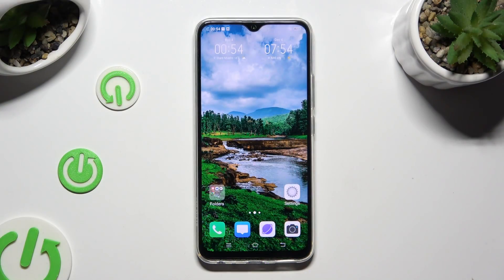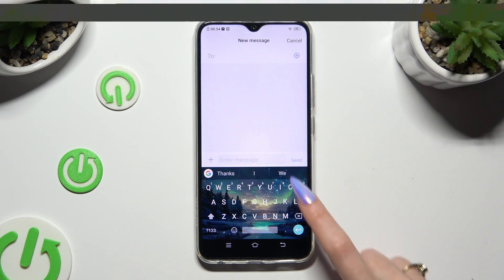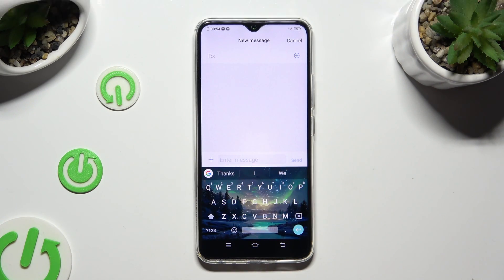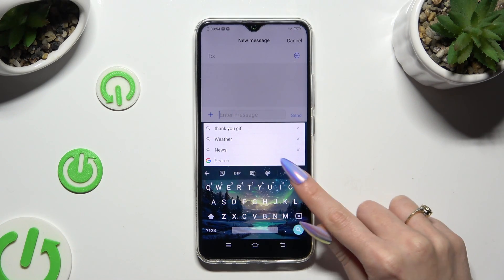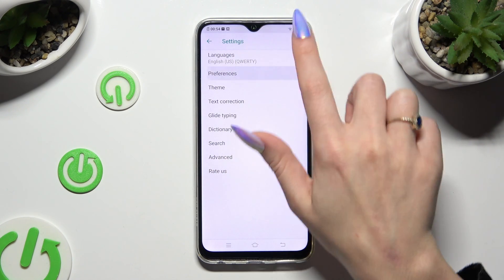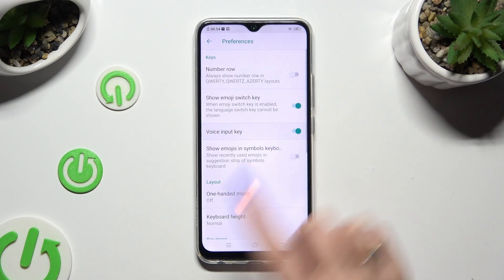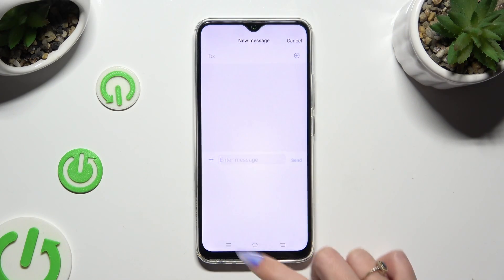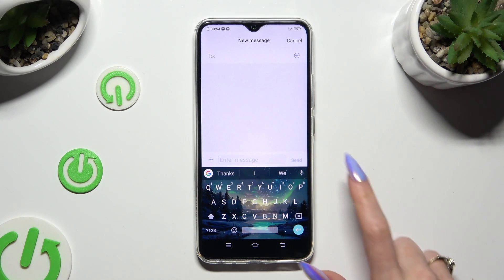How to Turn On Voice Typing on VIVO Y19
Discover the convenience of voice typing on your VIVO Y19 by learning how to turn on this feature. This tutorial provides step-by-step instructions, allowing you to effortlessly convert your spoken words into text. Watch and empower yourself with the knowledge to enhance your typing experience using voice input.

Where can I find the voice typing settings on my VIVO Y19 to turn it on?

How do I activate voice typing when using the keyboard on the VIVO Y19?

What languages are supported for voice typing, and can I switch between them?

Are there specific scenarios where voice typing is particularly useful on the VIVO Y19?